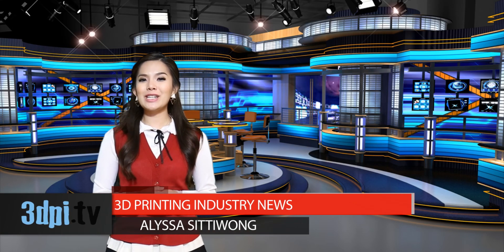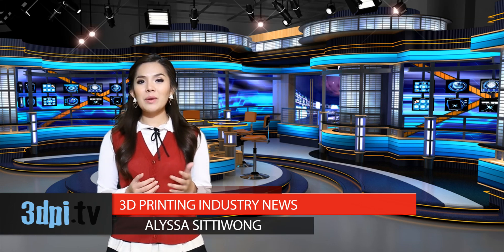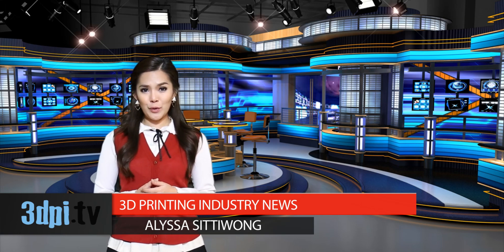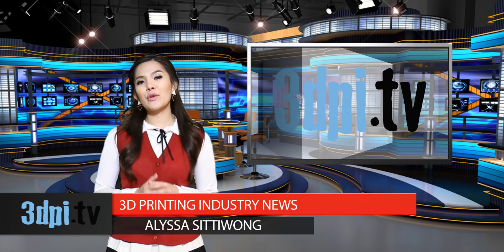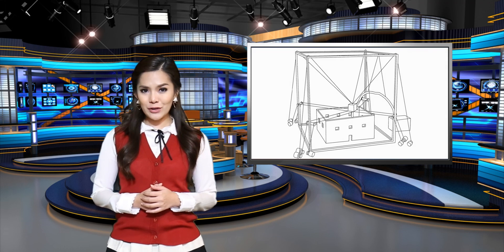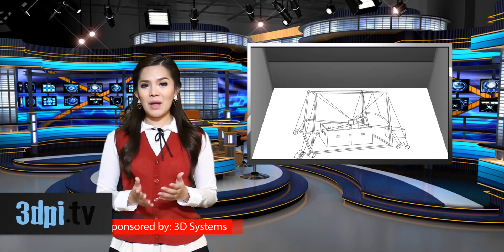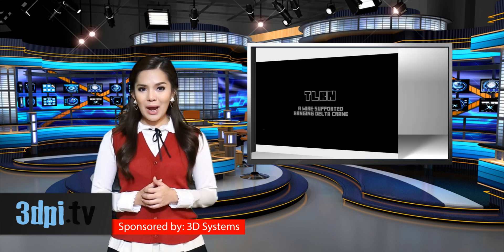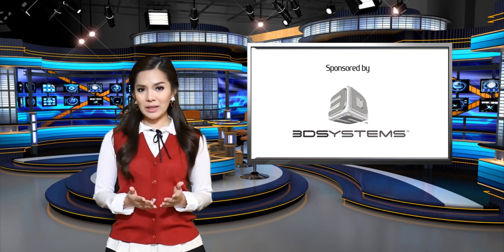3DPI.TV - How to Make 3D House Printing Accessible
Video Transcript: Eric Hunting has had it with the way that people are going about 3D printing buildings. In a recent Open Manufacturing thread on Google Groups, he’s started working out ways to improve 3D house printing.

Hunting’s two main concerns about 3D construction are related to the materials being used and the proposed methods of construction. For instance, USC’s Contour Crafting group and a recent Chinese endeavour have focused on 3D printing with concrete, which Hunting believes introduces some unnecessary weight restrictions. Additionally, the industry’s focus on printing of entire buildings on location makes 3D construction cost prohibitive for anyone without access to a lot of money.

As for printing materials, Hunting proposes the use of recycled composites. He suggests that such material, would yield compostable houses with the look, feel, workability, sound characteristics, and even smell of natural wood.

And, rather than 3D print entire, large-scale buildings on location, Hunting discusses the possibility of 3D printing micro homes, potentially using a robotic arm or a‘robocrane.’” With a robocrane, Hunting believes that individuals with less capital would be able to construct small building components in a two car garage. It seems that Ohio University may already have a patent for something similar to what Hunting is suggesting, though that doesn’t mean that he can’t pursue it non-commercially.

Regardless of the patent, Hunting brings up an important point. Will 3D construction be constrained by a prerequisite of large capital investment? Or can the Maker community develop some low-cost open source solutions to 3D print buildings in order for the technology to “be applied in the places and situations this technology might most benefit”?